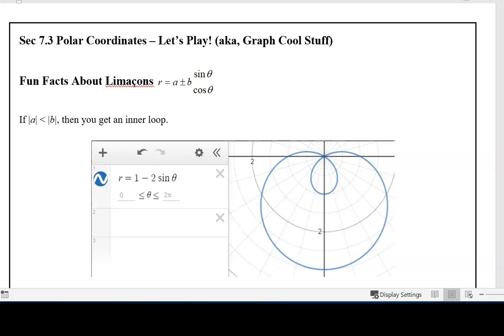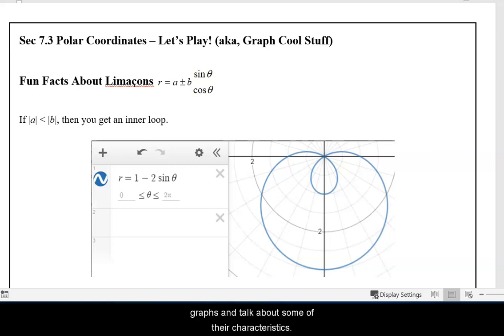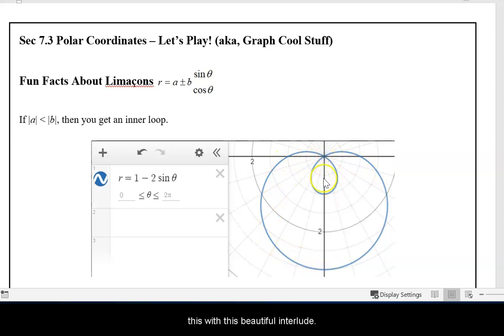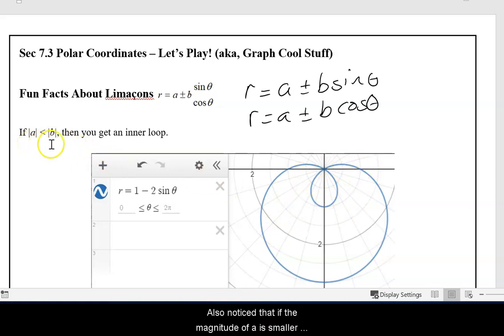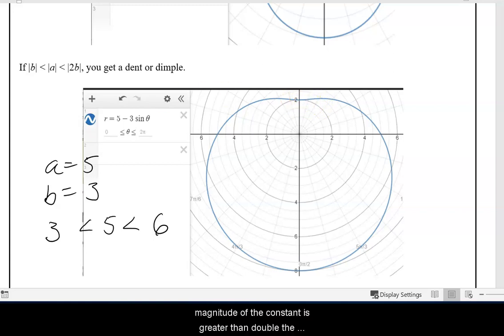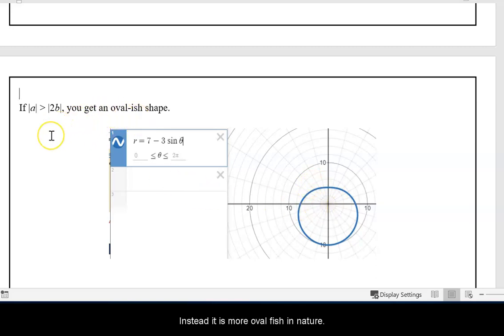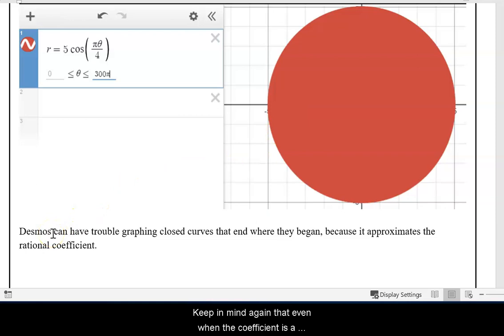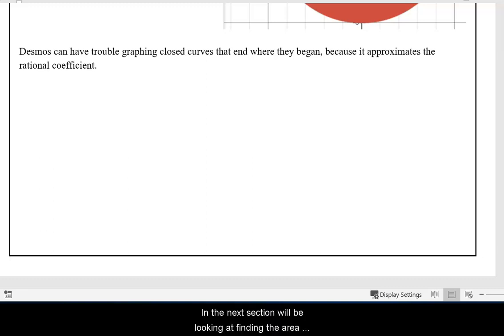Fun Polar Graphs and Their Characteristics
OpenStax Calculus Volume 2 Section 7.3 Polar Coordinate Systems
Red Rocks Community College